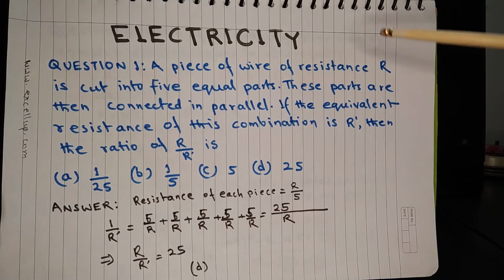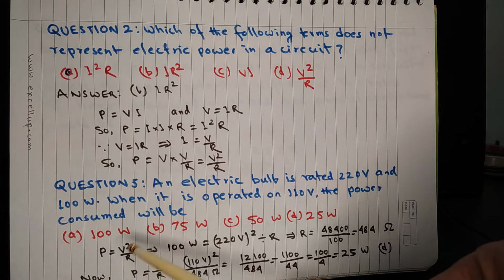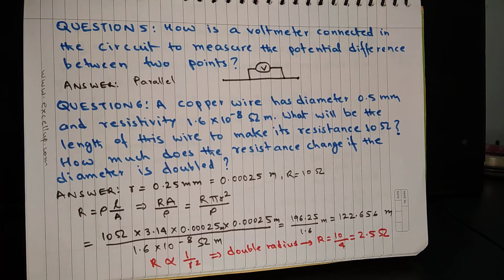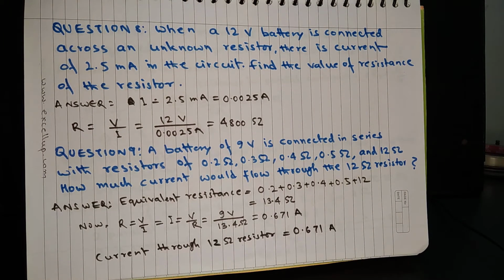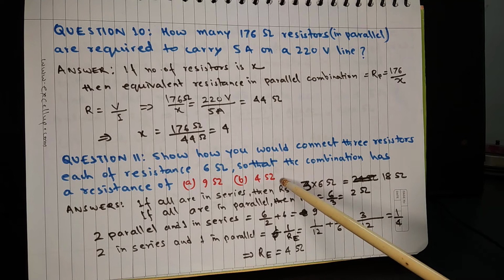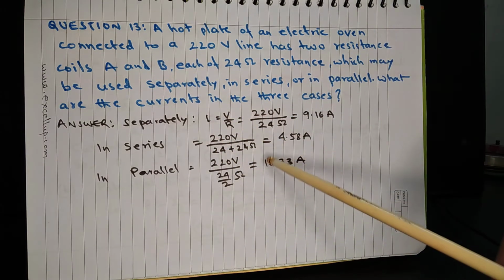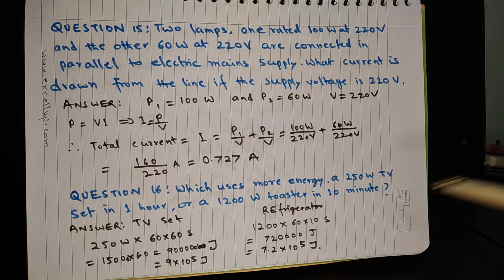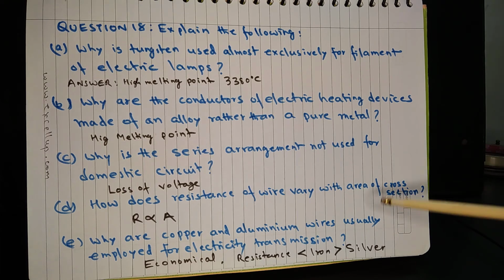Electricity NCERT Exercise Solution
In this video, you will learn the solution of questions from NCERT exercise from chapter Electricity of class 10 science. Each answer has been properly explained in an easy to understand language.